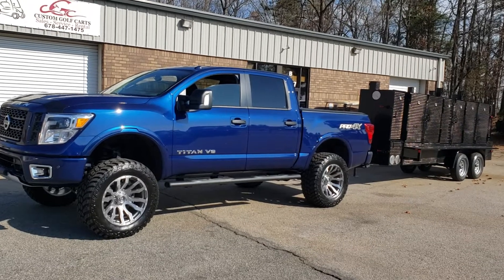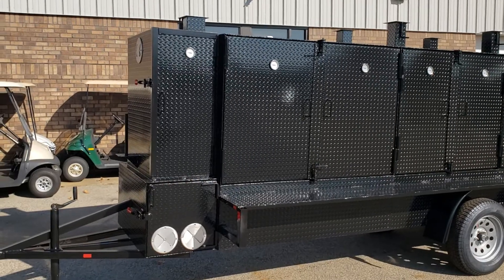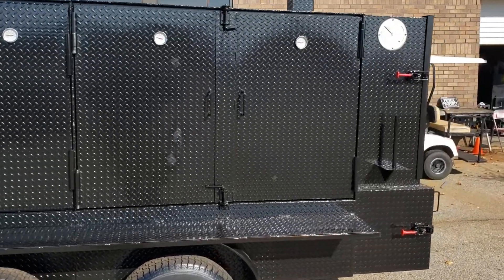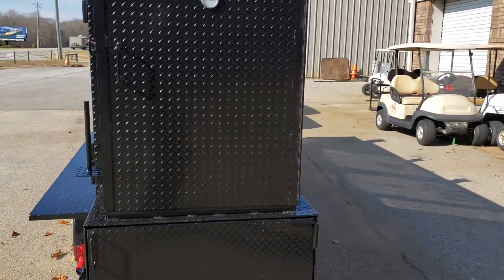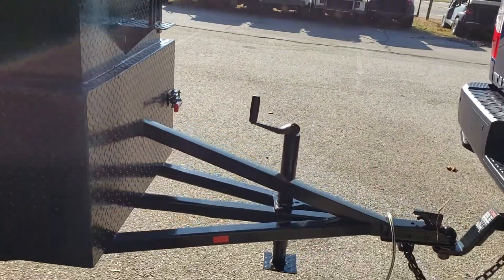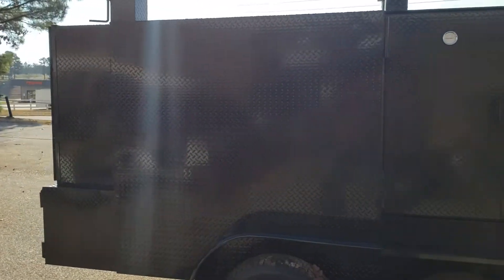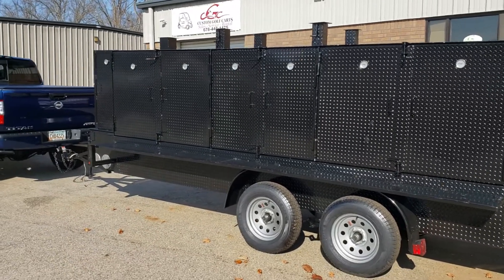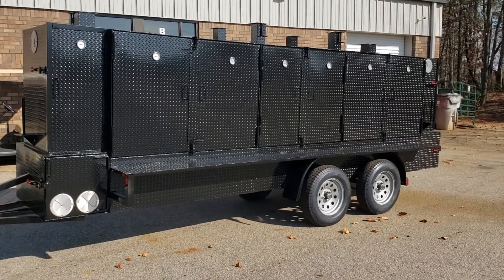Iron hog bbq smoker grill trailer for sale with 48 inch grill Do Not Buy a Food Truck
Double axles  Double Doors for the Grill
Bbqsmokerpros.com
Pitmasters do you like smoking ribs.. butts.. chickens???
Awesome smoker for Catering - Family Reunions..etc